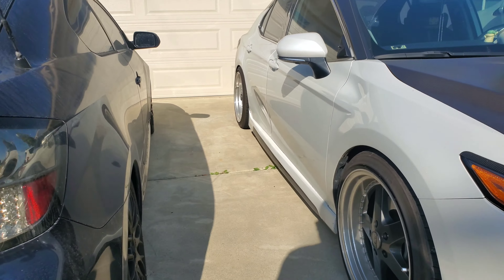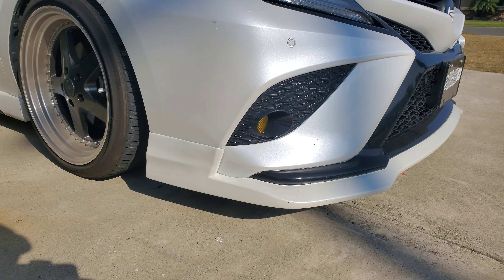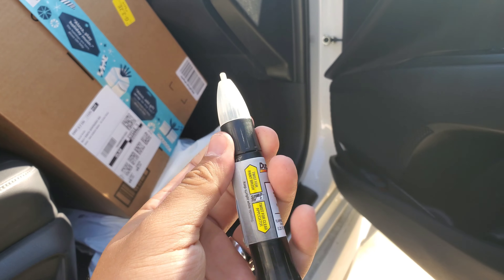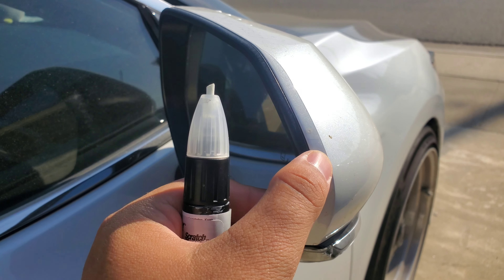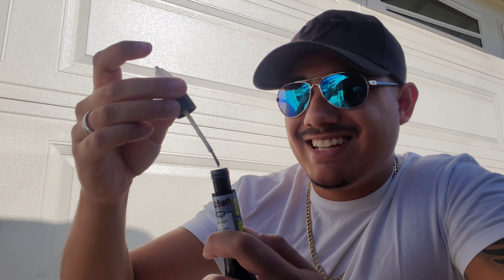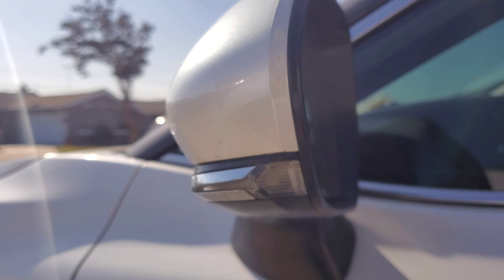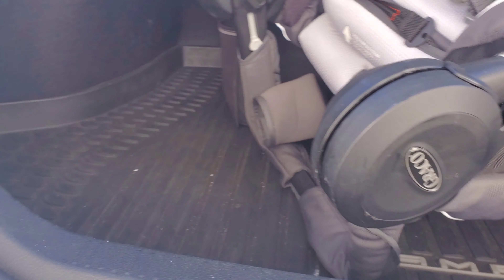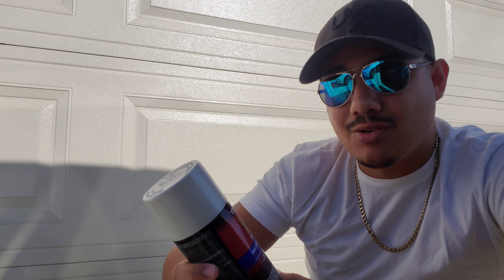How to easy fix Scratches & Chips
💟 New Borla Performance Exhaust System for 4 cyl on Toyota Gen 8 Camry feat. ESR Wheels